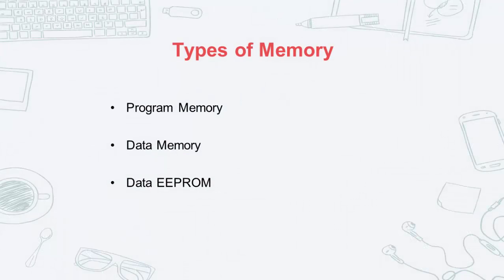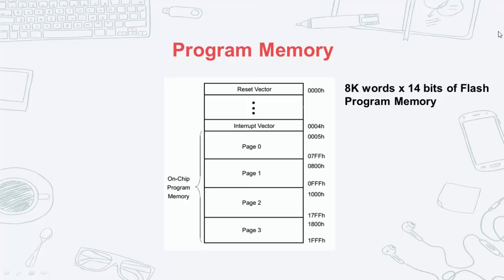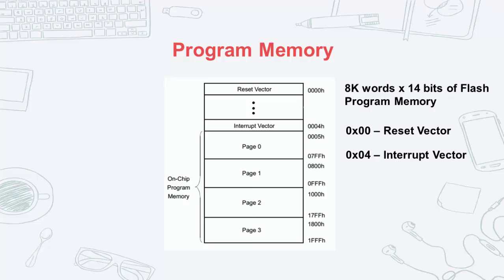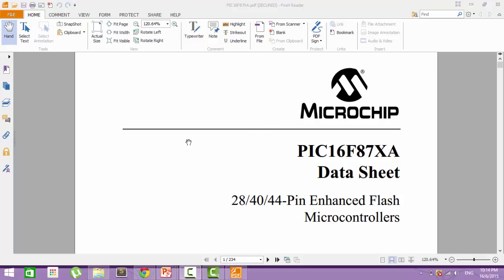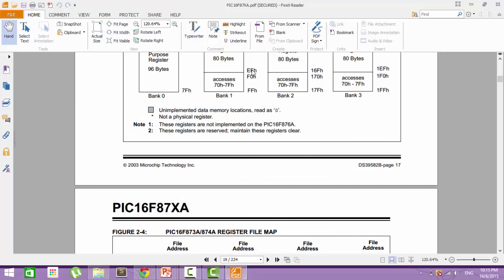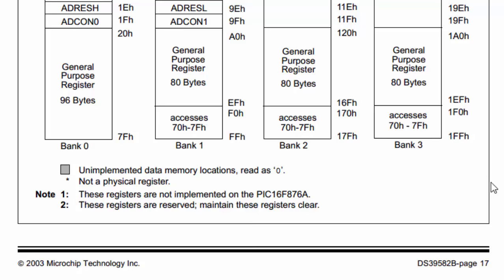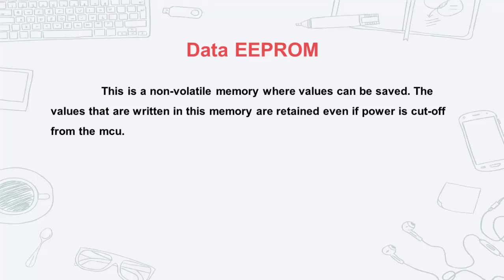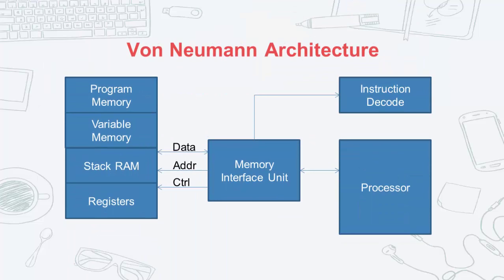PIC Microcontroller Tutorial - 4 - Memory Organization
This video discusses the PIC's memory organization. This is only a tip-of-the-iceberg and not an in-depth discussion.

If you are entirely new to microcontrollers then this video is created just for you.